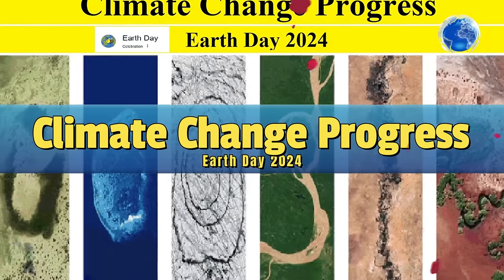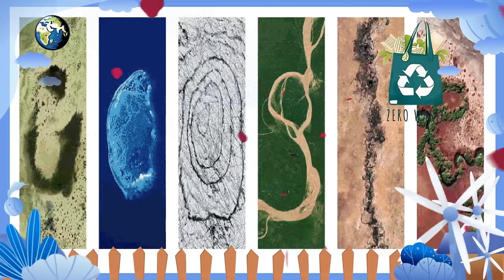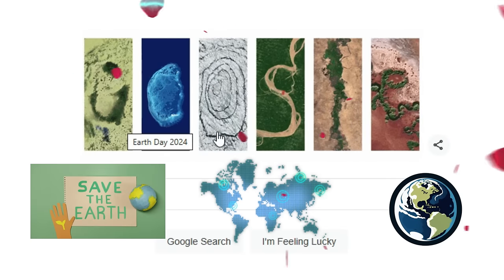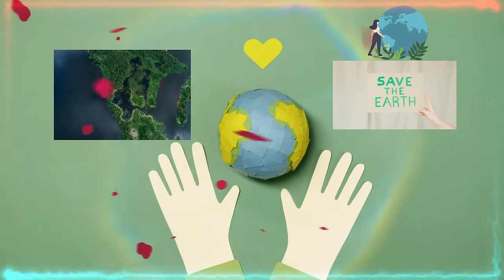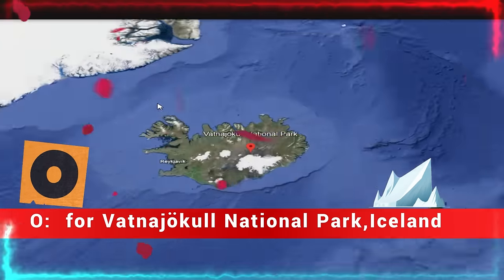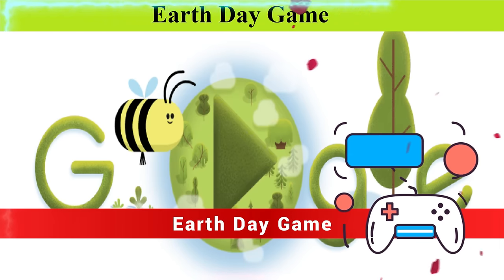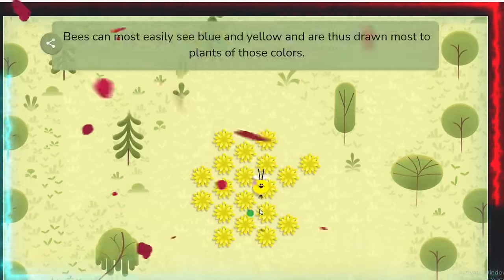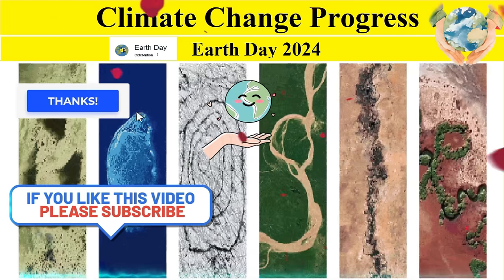Climate Change progress: Earth Day 2024 Google Doodle features photos from Google Earth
Climate Change progress on Earth Day 2024 Google Doodle features photos from Google Earth.  Earth Day is an annual event on April 22 to demonstrate support for environmental protection. First held on April 22, 1970. जलवायु परिवर्तन के ख़िलाफ़ आगे बढ़ने का सफ़र, জলবায়ু পরিবর্তনের সমস্যা আটকানোর ব্যাপারে যতখানি অগ্রগতি হয়েছে, हवामानबदल, वसुंधरादिन २०२४, గ్లోబల్ వార్మింగ్ ప్రోగ్రెస్, પર્યાવરણમાં ફેરફારની પ્રગતિ.
Climate Change Progress in Today's annual Earth Day Google Doodle features aerial photos from Earth, highlighting some areas where progress has been made towards a more sustainable future.photos of the planet's natural beauty and biodiversity and reminds us of the importance of protecting it for future generations. Let's know About the Earth Day 2024 Doodle and Earth Day Game.
A LOOK INSIDE THE LETTERS on the Google earth
With Letter G: for Turks and Caicos Islands on the Google earth.
With Letter O:  for Scorpion Reef National Park, Mexico on the Google earth.
With Letter O:  for Vatnajökull National Park, Iceland.
With Letter G:  for Jaú National Park, Brazil.
With Letter L:  for Great Green Wall, Nigeria.
With Letter E:  for Pilbara Islands Nature Reserves, Australia on the Google earth.

ಹವಾಮಾನ ಬದಲಾವಣೆಯನ್ನು ಎದುರಿಸಲು ತೆಗೆದುಕೊಂಡ ಕ್ರಮಗಳ ಪ್ರಗತಿ
氣候變遷對抗進程
kova su kliamto kaita
kemajuan perubahan cuaca
پیشرفت تغییر اقلیمی
Lá an Domhain
Progrès liés aux changements climatiques
progresso no combate às alterações climáticas
напредок во справувањето со климатските промени
progressi contro il cambiamento climatico
progreso contra el cambio climático
avance do cambio climático
klima-aldaketaren garapena
klimaatsveranderingvordering
Climate Change Progress
iklim değişikliği ilerleme durumu
tiến trình biến đổi khí hậu
التقدّم المحرز في مجال التغيّر المناخي
जलवायु परिवर्तन के ख़िलाफ़ आगे बढ़ने का सफ़र
napredak u brobi protiv klimatskih promena
對抗氣候變化惡化
прогресс в борьбе с изменением климата
климаттын өзгөрүүсүндөгү прогресс
ຄວາມກ້າວໜ້າດ້ານການປ່ຽນແປງພູມອາກາດ
progrés en canvi climàtic
气候变化状况
напредак у броби против климатских промена
آب و ہوا میں تبدیلی کی پیشرفت
postęp w zakresie zmian klimatycznych
climate change progress
Maalinta Dhulka
પર્યાવરણમાં ફેરફારની પ્રગતિ
vývoj změny klimatu
Andron'ny tany
progrès contre le changement climatique
πρόοδος σχετικά με την κλιματική αλλαγή
климаттың өзгеру барысы
ההתקדמות בשינויי האקלים
Lazournen Later
గ్లోబల్ వార్మింగ్ ప్రోగ్రెస్
பருவநிலை மாற்றத்திற்கு எதிரான நடவடிக்கைகள்
voortgang van de strijd tegen klimaatverandering
ការវិវឌ្ឍនៃបម្រែបម្រួលអាកាសធាតុ
progresul privind schimbarea climatică
klimata pārmaiņu progress
napredek podnebnih sprememb
კლიმატის ცვლილების პროგრესი
цаг уурын өөрчлөлтийн явц
Tag der Erde
progreso en objetivos de cambio climático
կլիմայի փոփոխության ընթացքը
हवामानबदल
árangur á sviði loftslagsbreytinga
ukuqhubeka koguquguquko lwesimo sezulu sesikhathi eside
боротьба зі зміною клімату
アースデイ
progresi në lidhje me ndryshimin e klimës
progresso no combate às mudanças climáticas
поспехі ў барацьбе са змяненнем клімату
napredak klimatskih promjena
കാലാവസ്ഥാ വ്യതിയാനം സംബന്ധിച്ച പുരോഗതി
ଧରିତ୍ରୀ ଦିବସ
දේශගුණික විපර්යාස ප්‍රගතිය
Letsatsi la Lefatshe
जलवायु परिवर्तनको समस्या समाधानमा भएको प्रगति
развитие на климатичните изменения
ရာသီဥတုပြောင်းလဲမှု အခြေအနေ
fremdrift for klimaendringer
ความก้าวหน้าด้านการเปลี่ยนแปลงสภาพภูมิอากาศ
iqlim oʻzgarishi jarayoni
ilmastonmuutoksen eteneminen
জলবায়ু পরিবর্তনের সমস্যা আটকানোর ব্যাপারে যতখানি অগ্রগতি হয়েছে
iqlim dəyişikliyinin gedişatı
기후변화 대응 진행 상황
hatua zilizofikiwa katika kukabiliana na mabadiliko ya tabianchi
fremskridt i forbindelse med klimamål
framsteg mot klimatförändringar
a klímaváltozás elleni küzdelem helyzete
postup klimatických zmien
የአየር ንብረት ለውጥ ሂደት

Climate Change progress